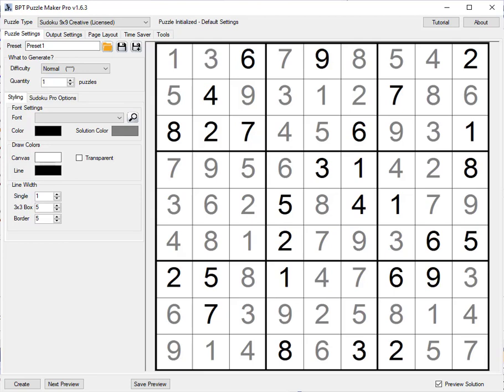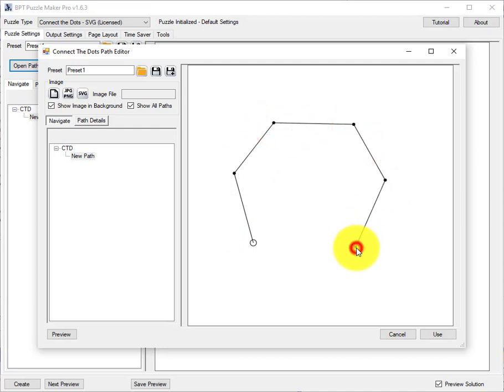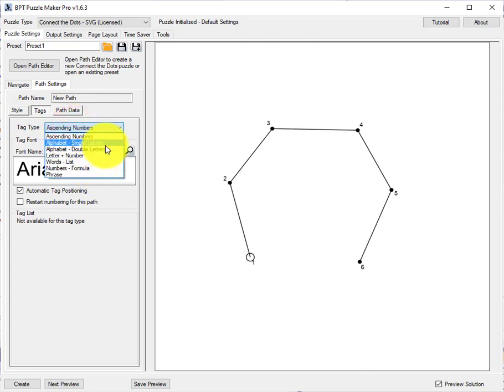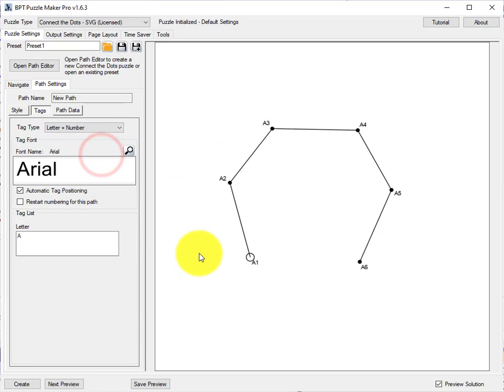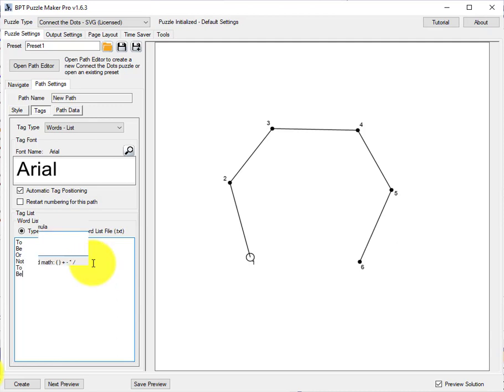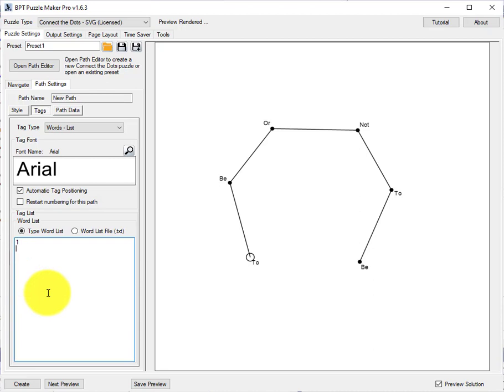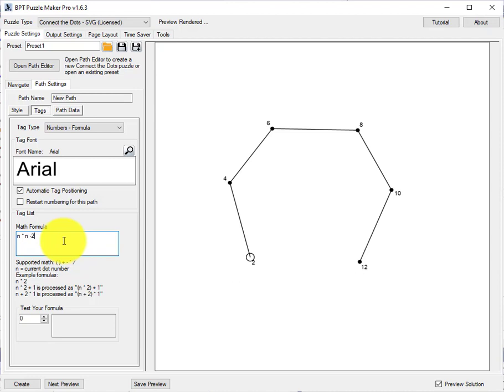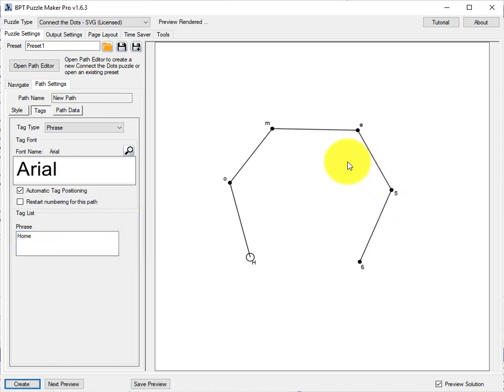How to create Connect the Dots (Dot to Dot) puzzles with letters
This video will show you how to create Connect the Dots (Dot to Dot) puzzles using letters, phrases, words or simple math formulas. Puzzle Maker Pro - Connect the Dots includes this option in all versions.

This unique and innovative software is the easiest and quickest way to create Connect the Dots puzzles. We show you some tricks to create great puzzles.